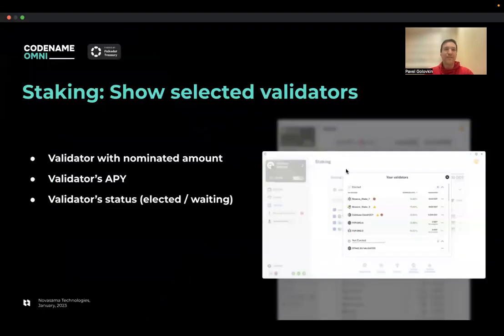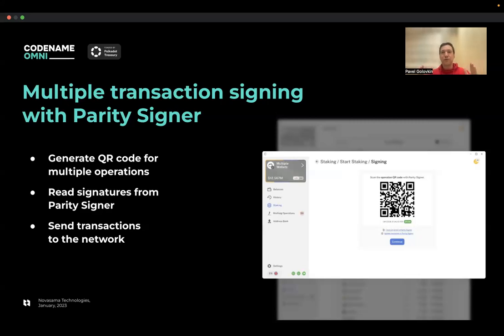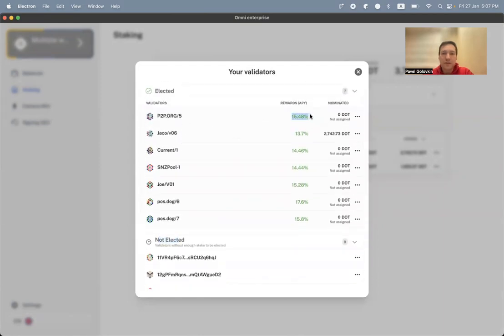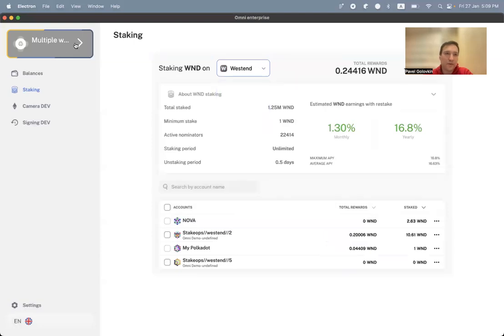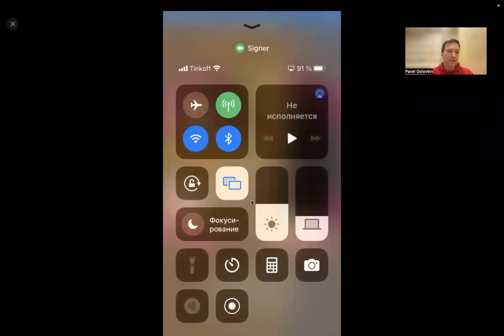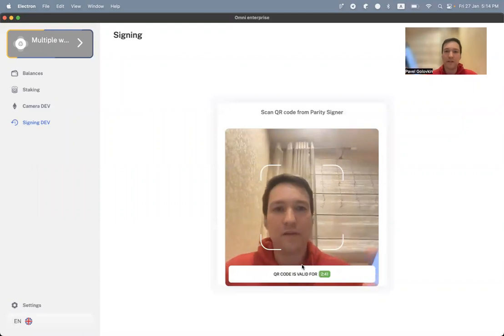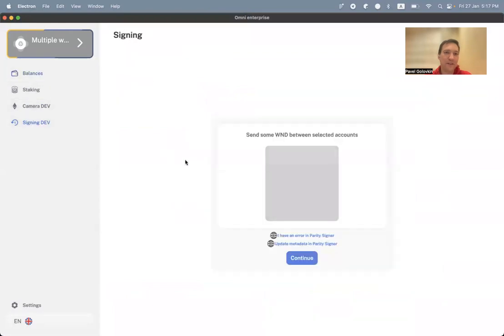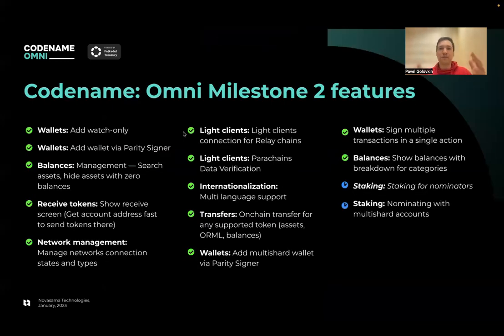Codename Omni: Demo #4